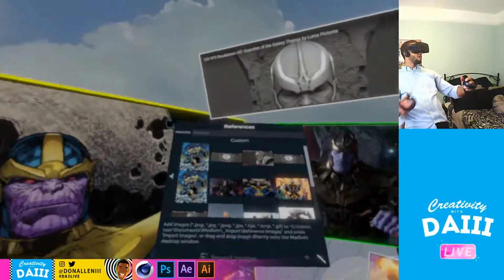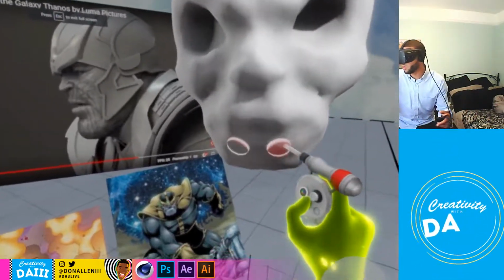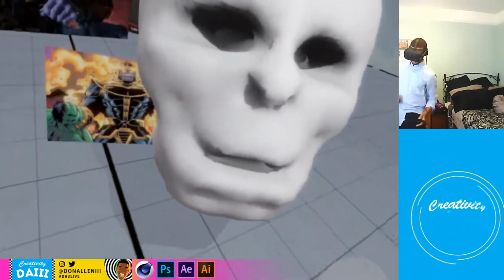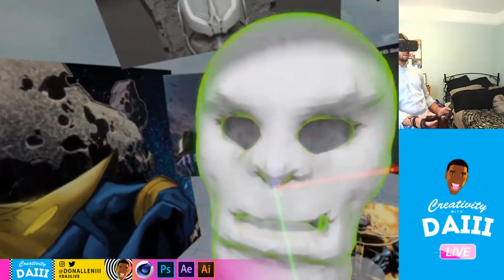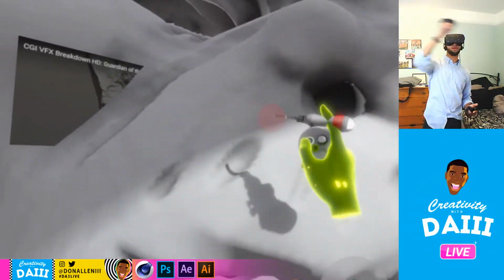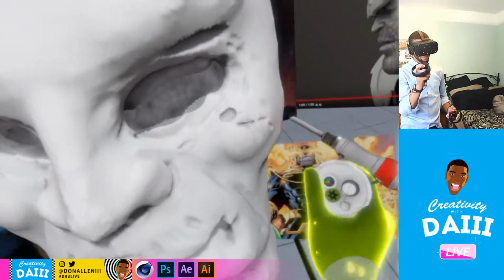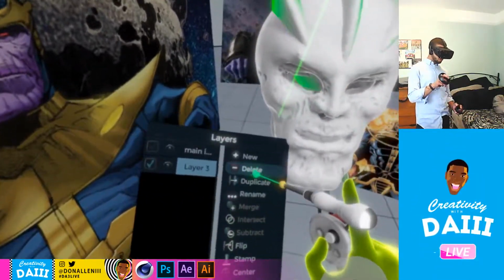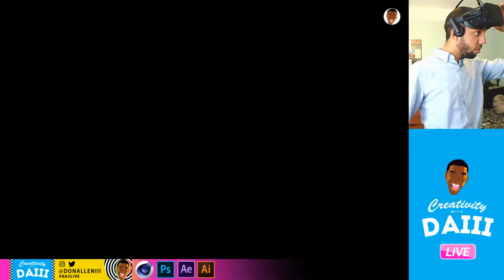Oculus Art In VR - THANOS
Let's sculpt in VR!

Creativity With DA3 LIVE is a fun way Don Allen III likes to give back the creative community by building a network of creatives and sharing pro tips and tricks for the creative industry.

Lower Thirds in After Effects - Complete Episode - After Effects Tutorial